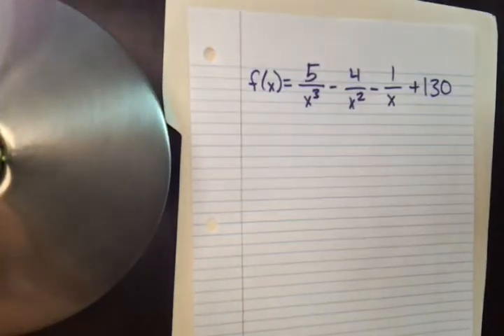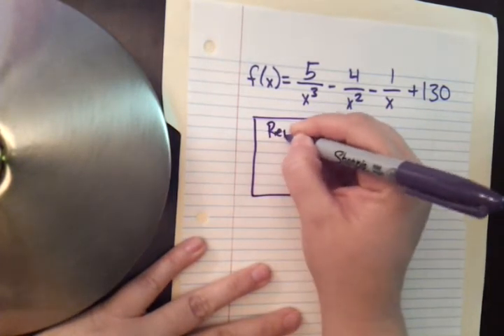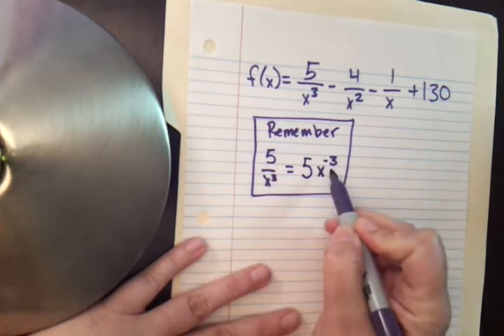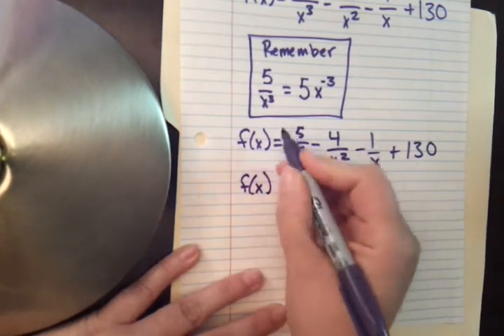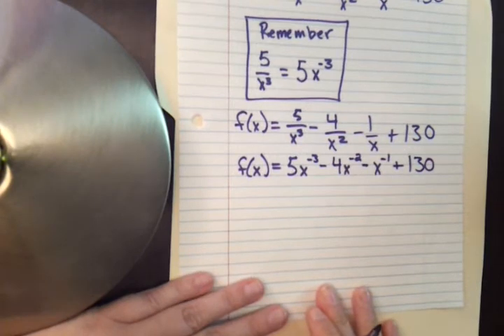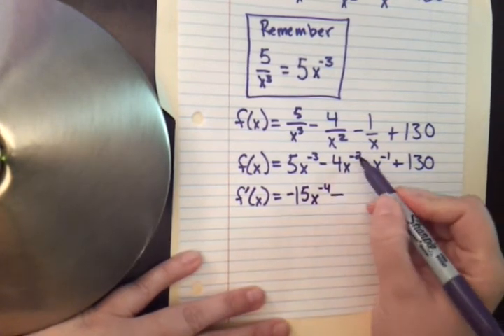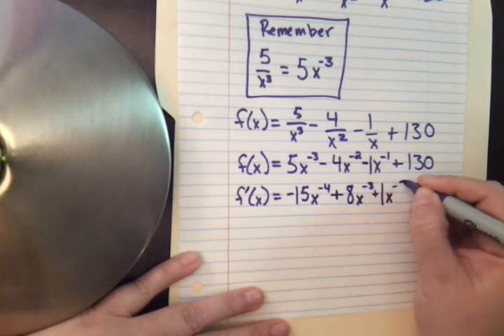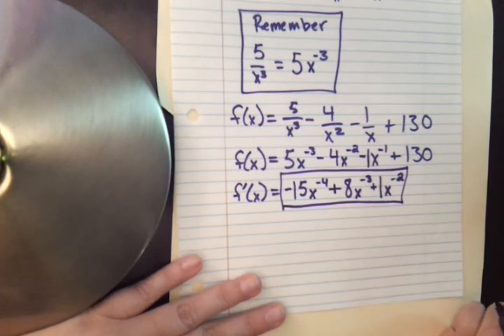Homework 5: #5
Find the derivative of a function that has exponents in the denominator of its terms.